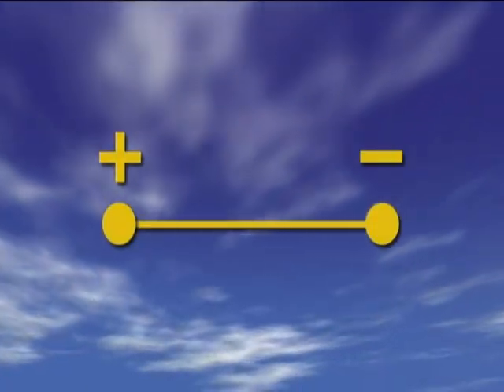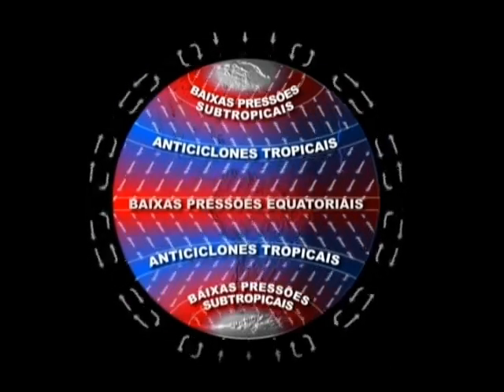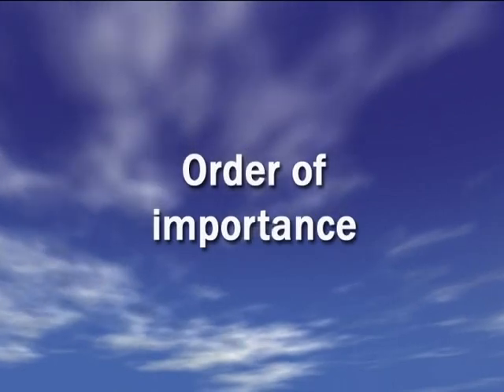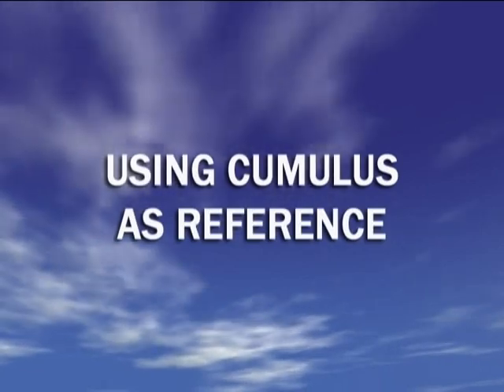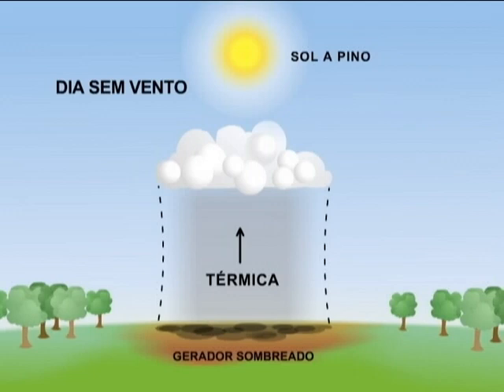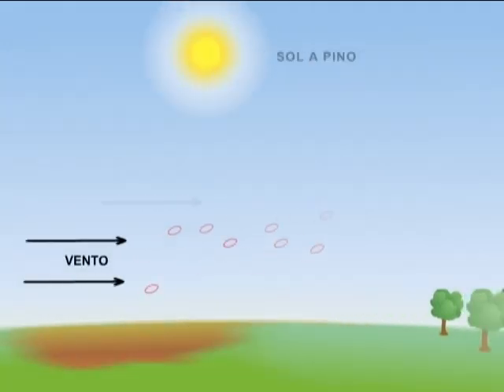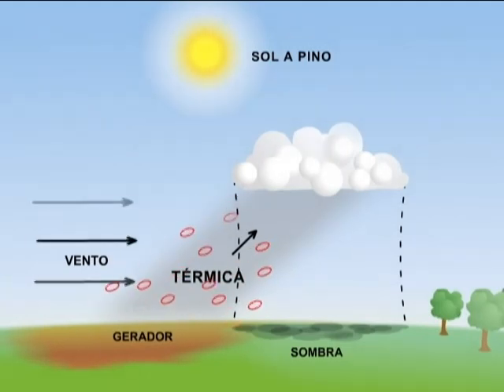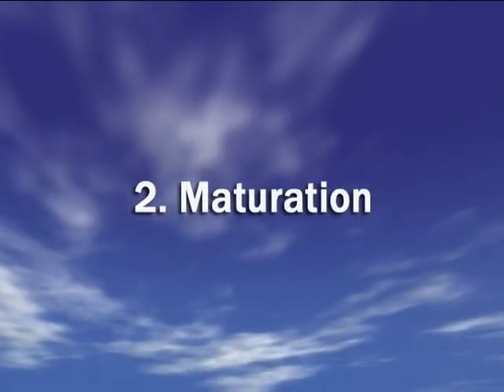Basic weather applied to free flight - ENG - Parte 02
Patrocínio: SOL Paragliders
Realização: Imagoo
Apresentação: Kurt W. Stoeterau